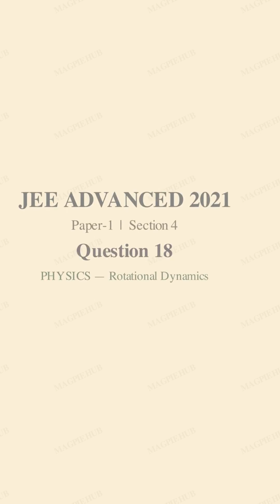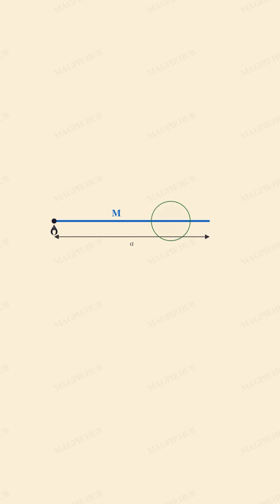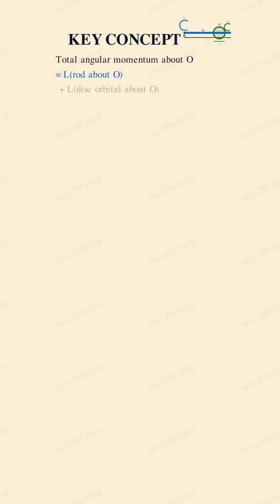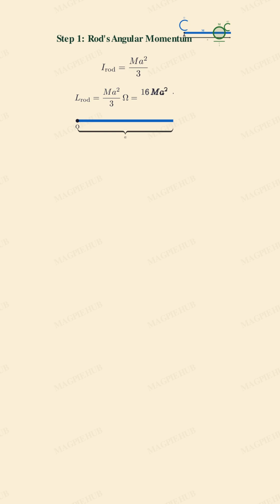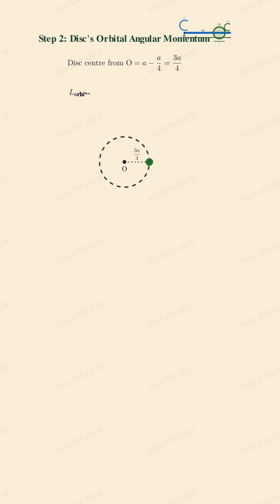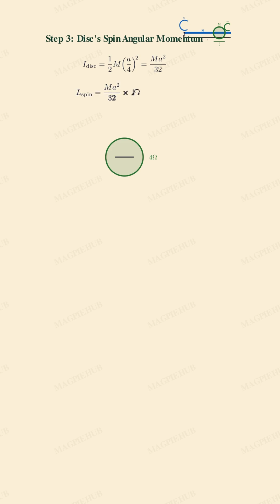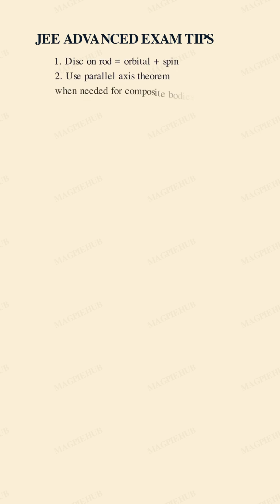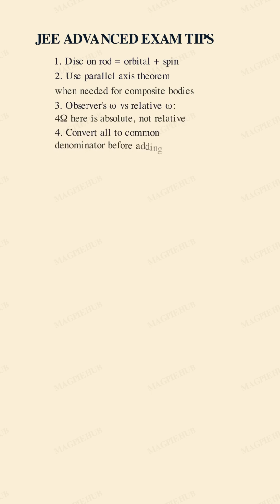JEE Advanced 2021 Physics Q18 Angular Momentum Rod Disc System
JEE Advanced 2021 Paper-1 Physics Question 18 - Solved with step-by-step animated explanation!
A thin rod of mass M and length a is free to rotate about a fixed axis through point O. A thin circular disc of mass M and radius a/4 is pivoted on the rod with its centre at a/4 from the free end. The rod rotates with angular velocity Omega while the disc spins at 4*Omega about its own axis. The total angular momentum of the system about point O is (Ma^2 * Omega / 48) * n. We find n = 49.
This video covers:
- Moment of inertia of a rod about an end
- Parallel axis theorem for the disc
- Orbital vs spin angular momentum
- Combining contributions to total angular momentum